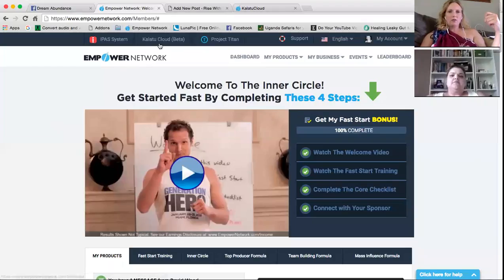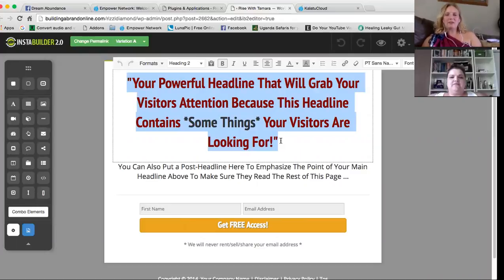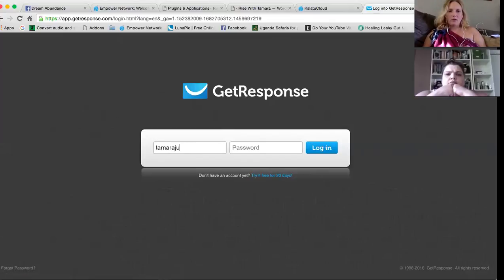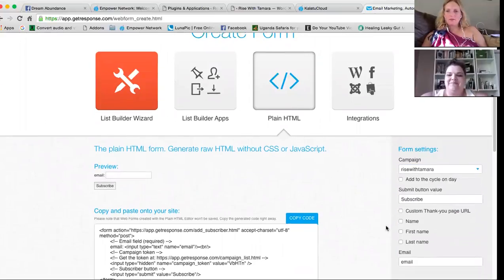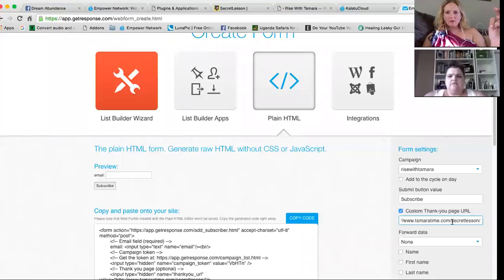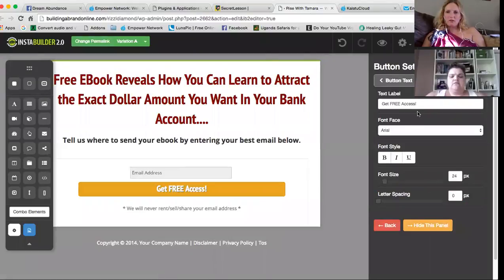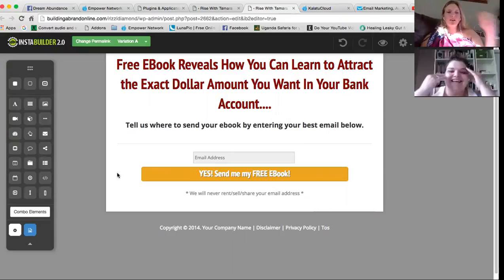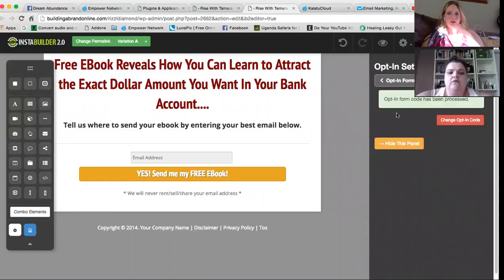Instabuilder- How to Create a Capture and Bridge Page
Tutorial video shows how to create a simple capture page and bridge video page using Instabuilder.